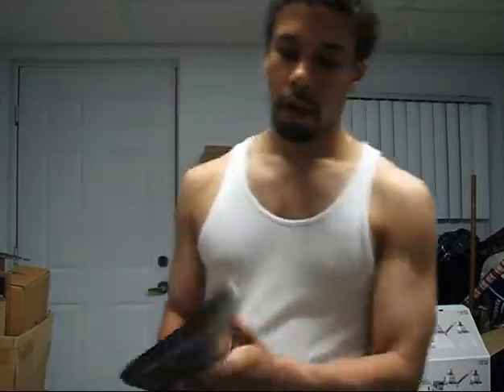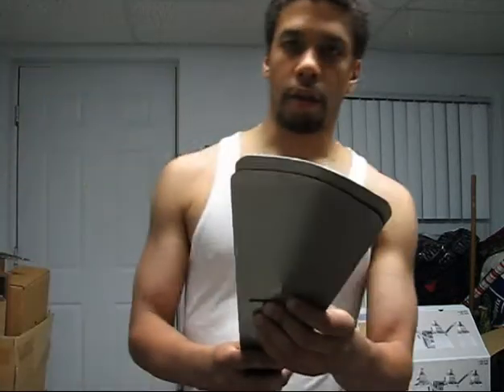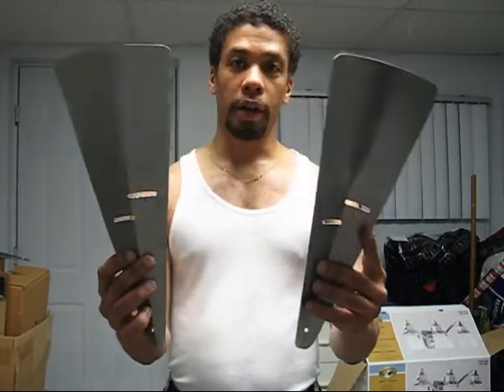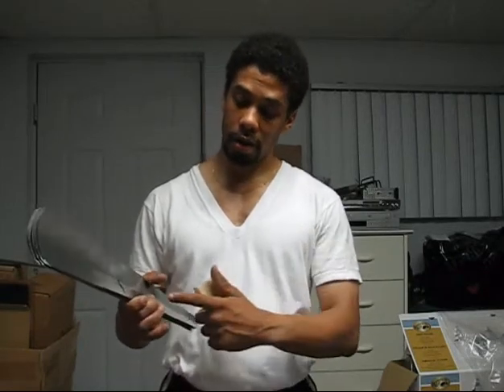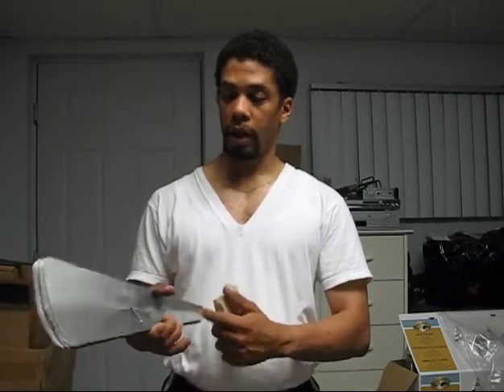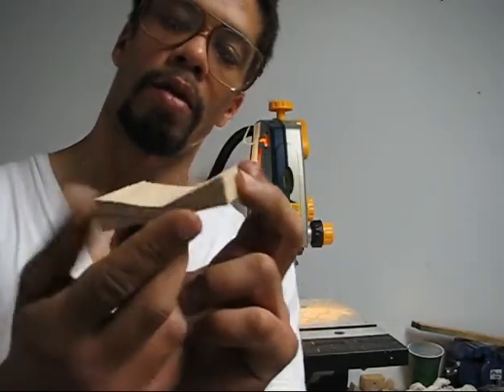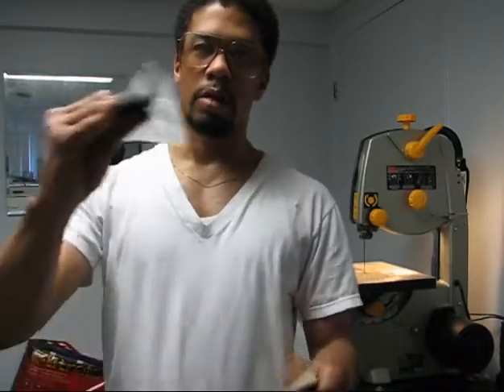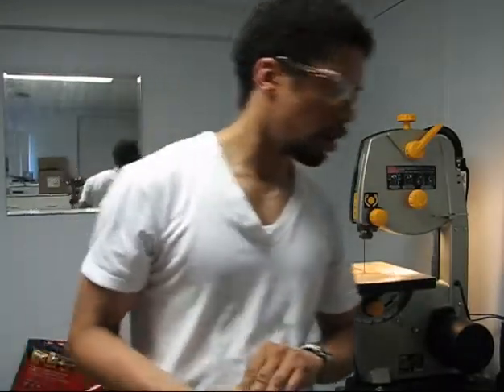Decorative Kung Fu Steel Fan Fabrication -- 3/5 : Wood Handles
The objective of that project is to make a steel fan where the blades hold together without use of fabric.